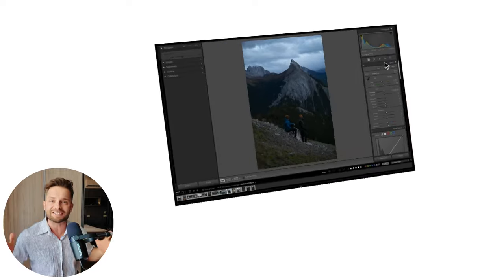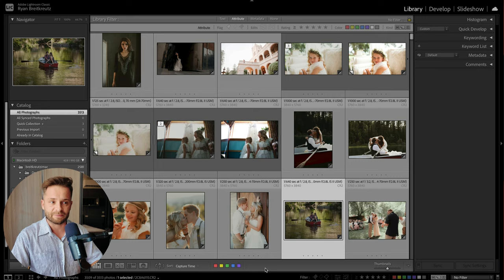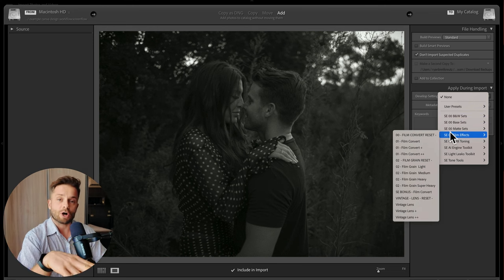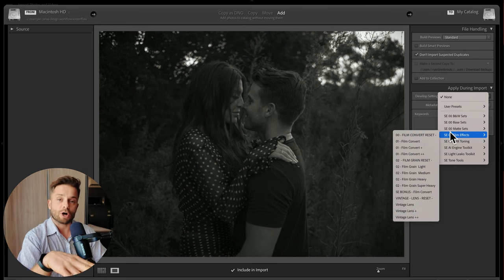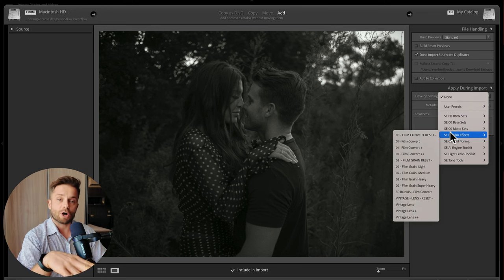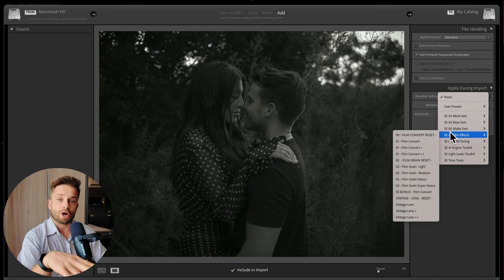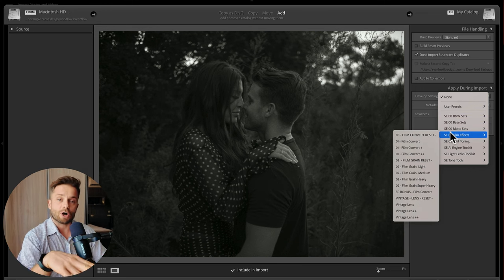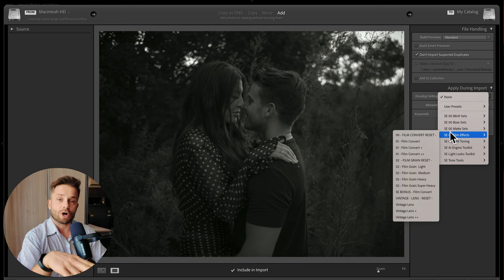Learn Lightroom Classic in ONE VIDEO (This is literally everything)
If you're looking for a 100% free, complete course on Lightroom classic that walks you through Lightroom from start to finish - This video tutorial gives you everything you need to know.

Truly mastering all the crazy options inside Lightroom takes time - But we can get you 90% of the way there in the next 1hr 45mins. This youtube tutorial video will run you through the most important parts of Lightroom so that you can start editing + creating FAST.

If you're a beginner looking for the Lightroom classic basics and just want a tutorial to walk you step by step through an essential editing workflow, this video will cover:

- Culling, importing, tagging & file management inside Lightroom classic and using the Lightroom Library module

- Quick develop, histogram, smart collections, quick collections, and how to stay organized.

-All the tools inside the develop module you need to know for basic AND advanced editing.

-Importing presets, creating your own lightroom presets, using presets inside your workflow

-Basic color theory, editing adjustments, spot removal, special effects

-An over the shoulder run through watching step by step editing raw photos from scratch.

So buckle in, grab a coffee and let's learn Lightroom Classic from scratch inside this free lightroom course.